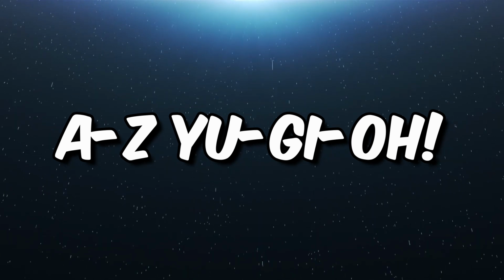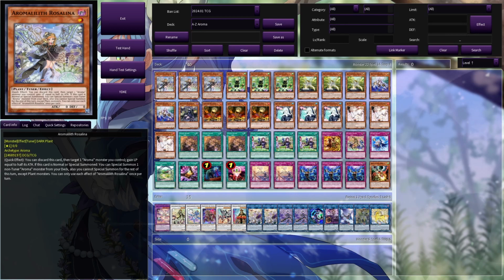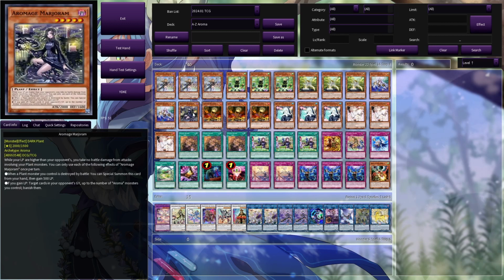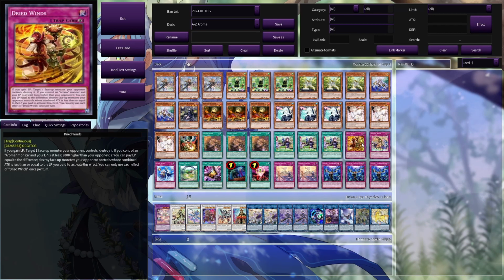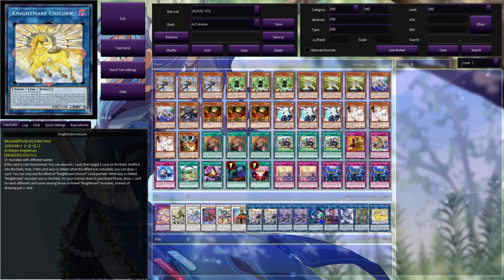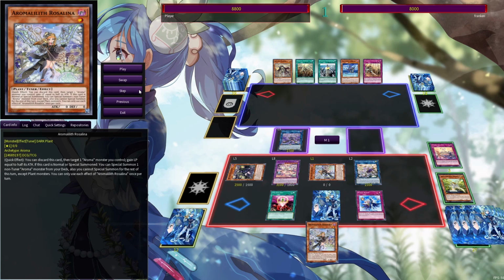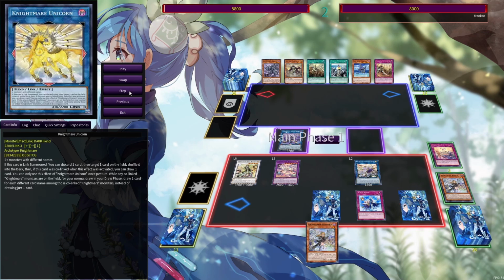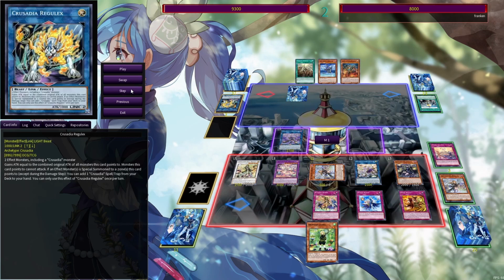A-Z Yu-Gi-Oh! - AROMA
What would it be like to play a Yu-Gi-Oh! deck from every letter of the alphabet, from A to Z? In this series, I will explore that question as I take on the challenge of winning a game with a deck from each letter. Today is the letter A and the deck of choice is Aroma / Aromage. Will the strategy cook? Watch the video to find out!